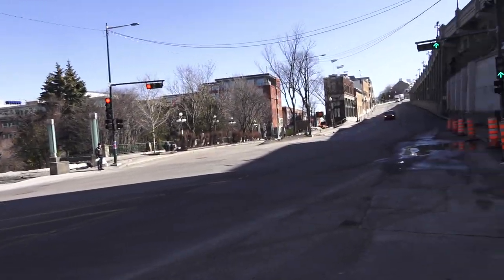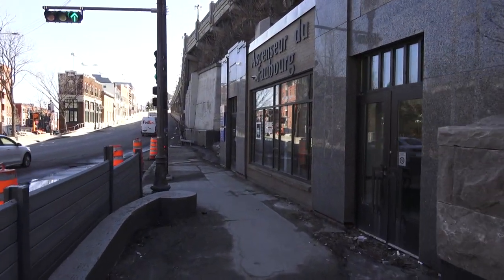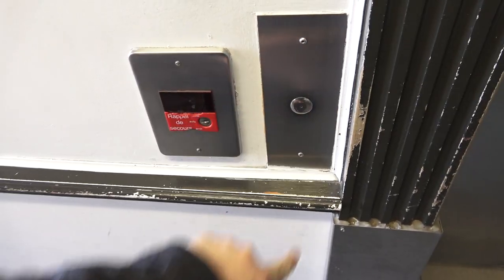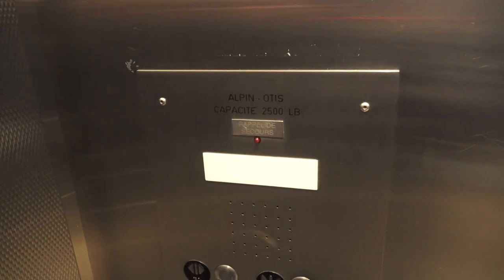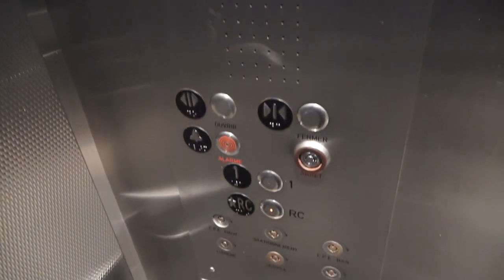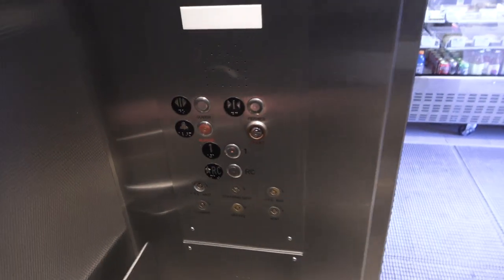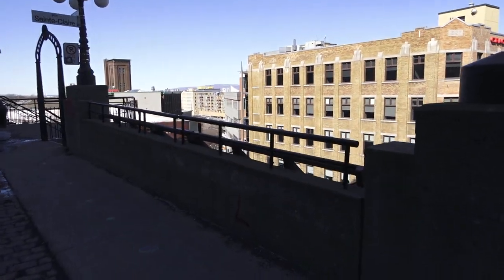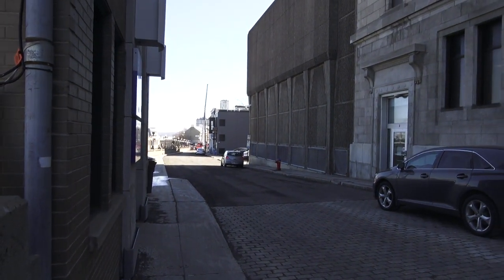Riding the Public Elevator from Lower to Upper Town, Quebec City (Ascenseur du Faubourg)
When you find a Random Elevator that goes from one part of a city to another, you expect it to be something good. Unfortunately, this one turned out to be pretty generic, although it did have the Alpin-Otis branding on it which I found odd as this doesn't seem to be an Otis in anyway minus the added fire service. While this elevator may look generic physically however, it is pretty fast. Otherwise, not too much to say about these. Just like the Funiculars, thos elevator goes from the upper part of Quebec City to the lower part and vice versa, however this elevator is located in the "Newer" part of town while the Funicular is in the Old part of town. Judging by how historic the building looks, this elevator clearly replaced an Older one, probably Manually Controlled if I had to guess.
That said though, enjoy some rides on this Generic but decent elevator located right in the Middle of Quebec City that goes from one area of the city to another!

Installed/Replaced in Circa 1990s.